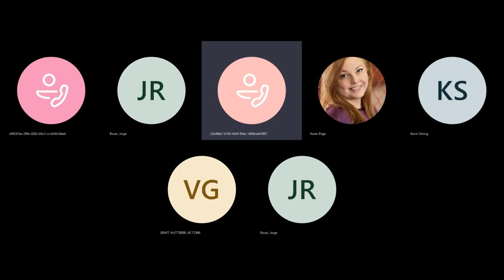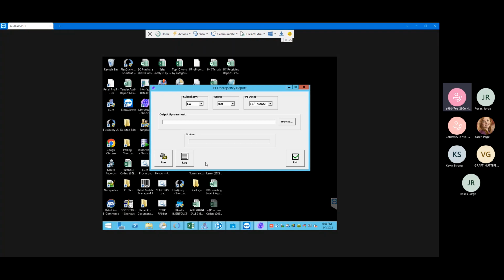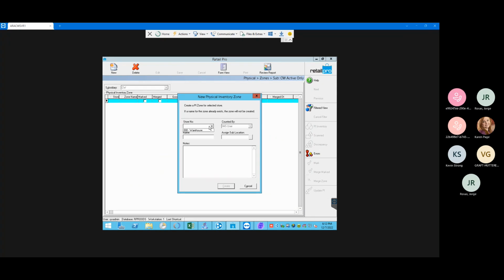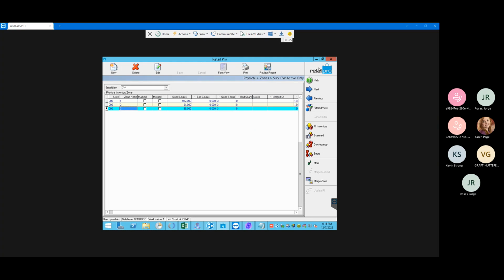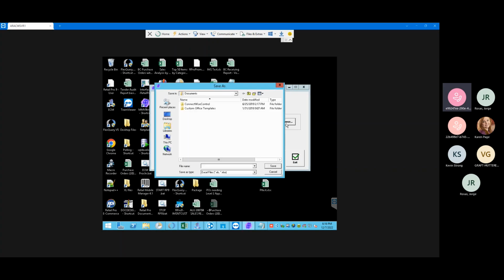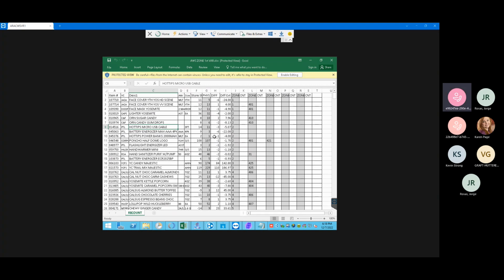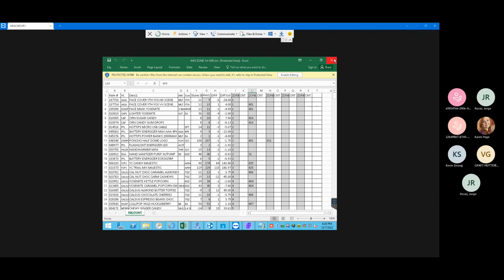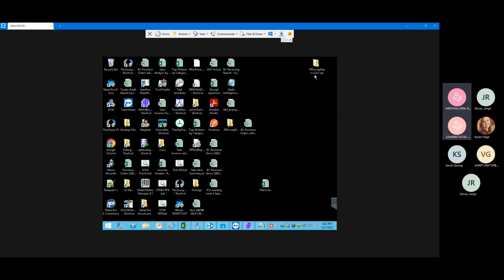Big Hairy Dog Retail Pro Confirmed Appt 20221207 150748 Meeting Recording